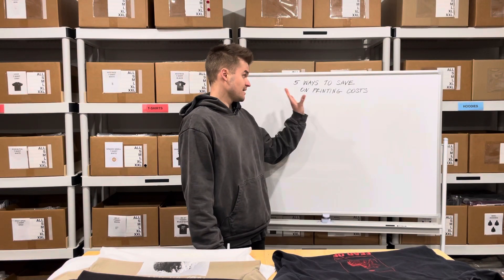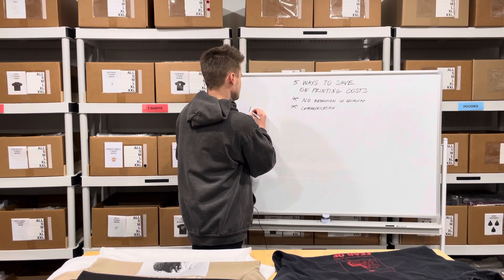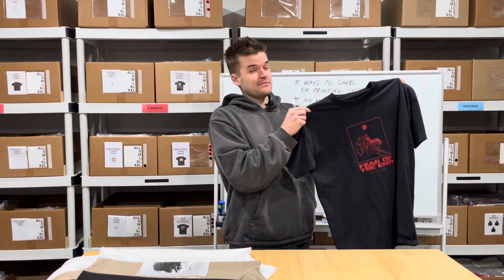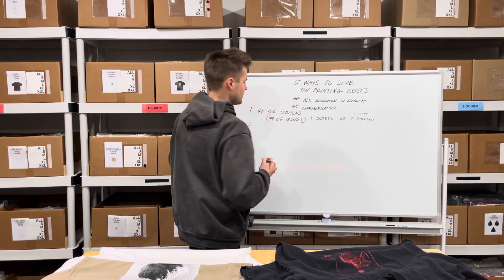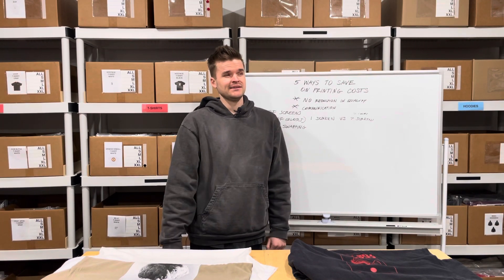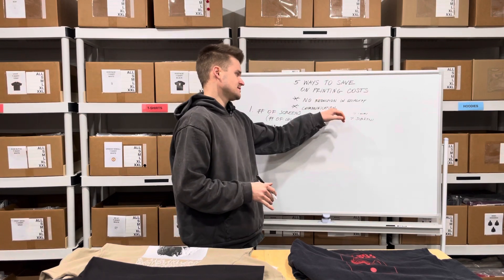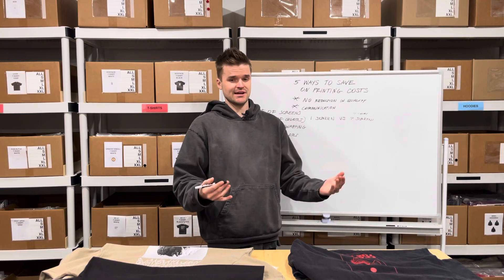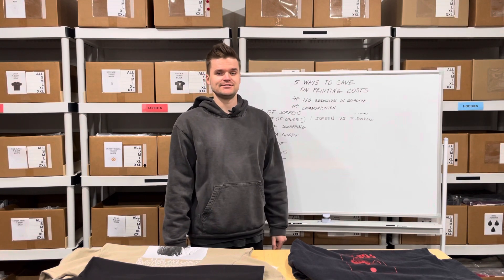5 Simple Ways to Save On Printing Costs (Screen Printing T-Shirts)